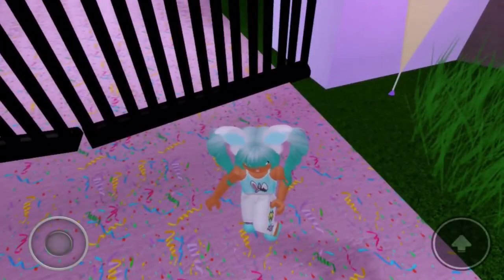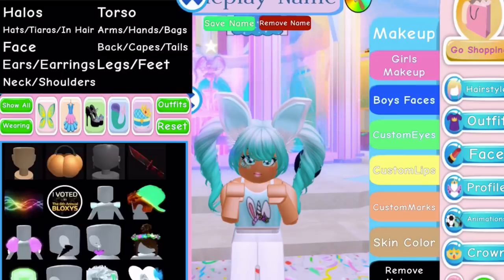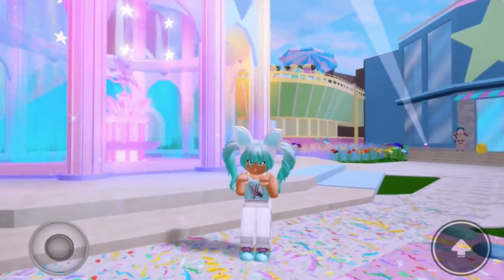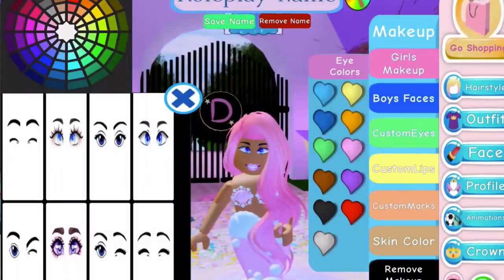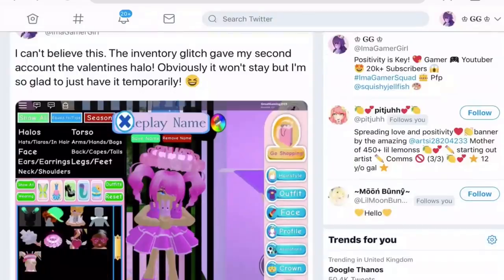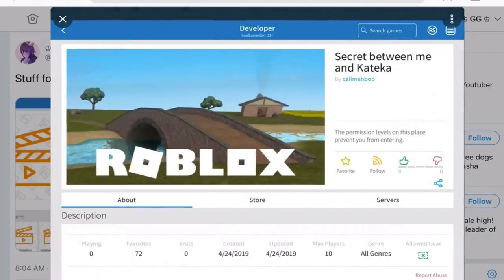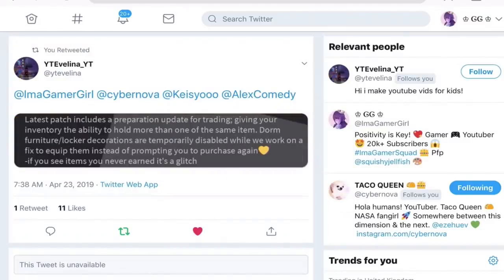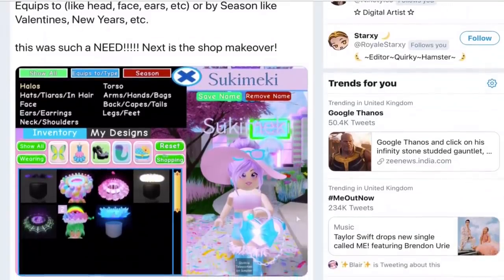ACCESSORY SORTER! SHOP COMING SOON! Royale High UPDATE and LEAKS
There's a new accessory and wings sorter as well as some leaks of a shop makeover featuring a try on button! The skintones and custom makeup has been updated and I temporarily had a glitch which gave me a valentines halo!

ACCESSORY SORTER! SHOP COMING SOON! Royale High UPDATE and LEAKS TEA SPILL!

🌟 ImaGamerSquad Medias!

Fellow youtuber? Join freedom here, a network that will help your channel grow like never before!